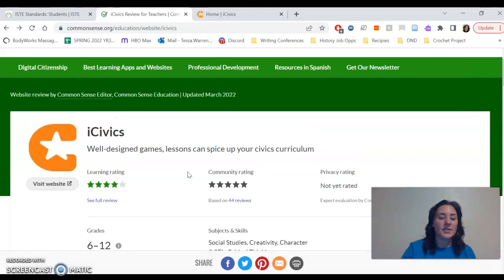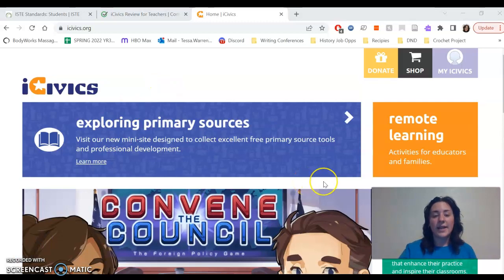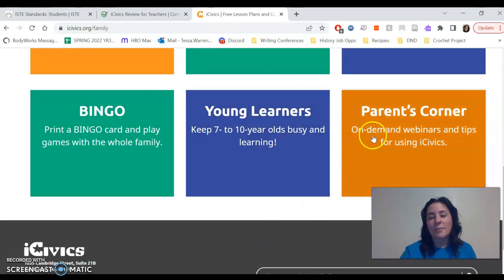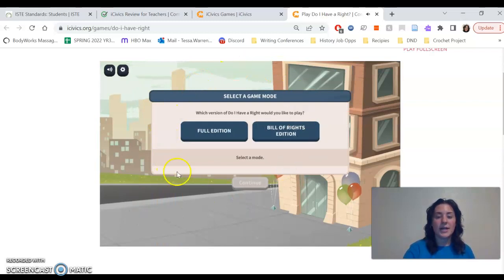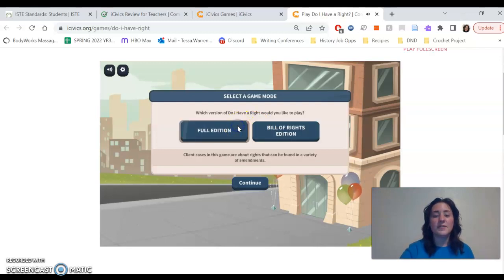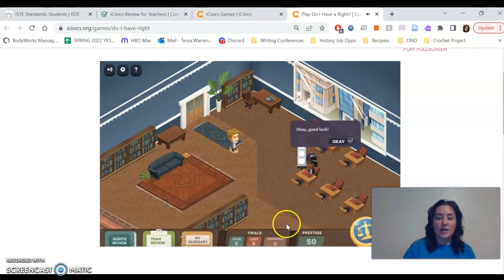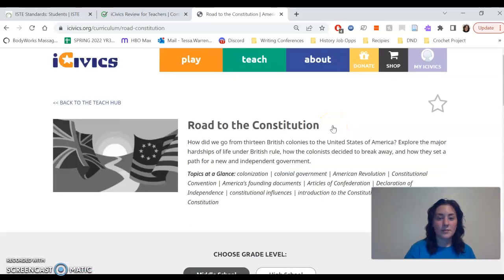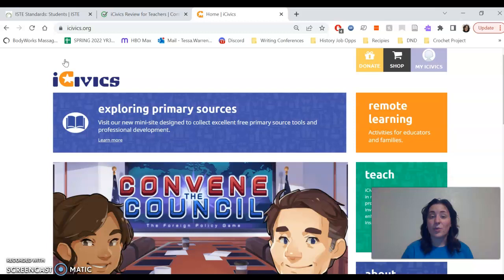iCivics by Tessa W_SP22